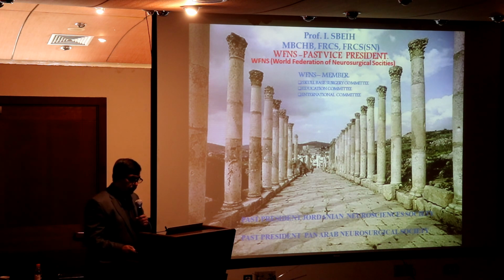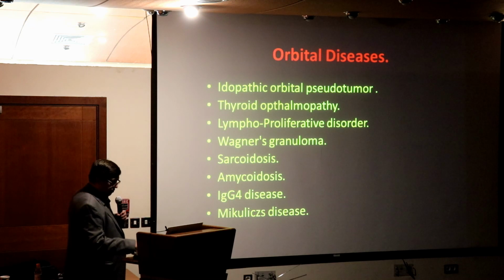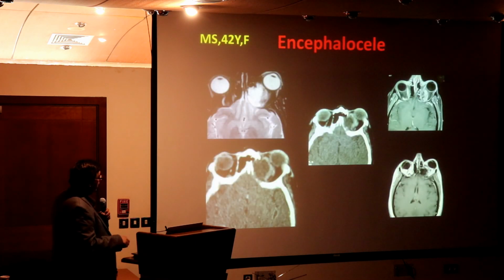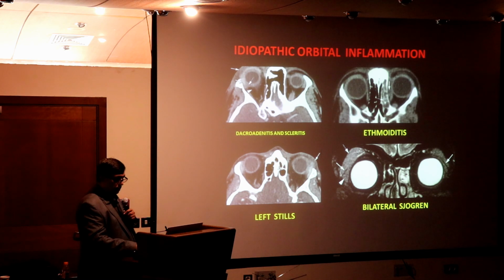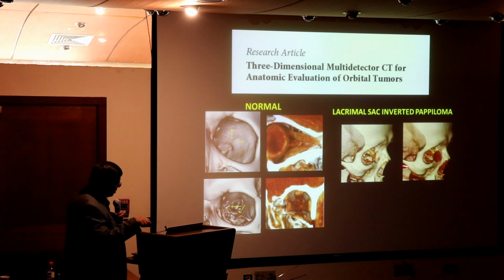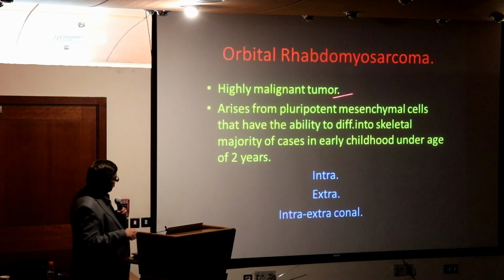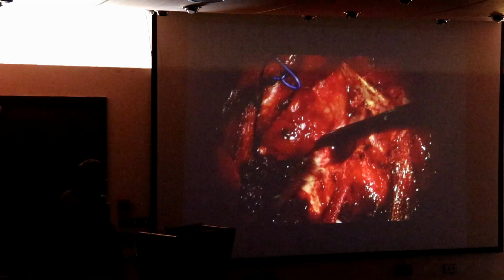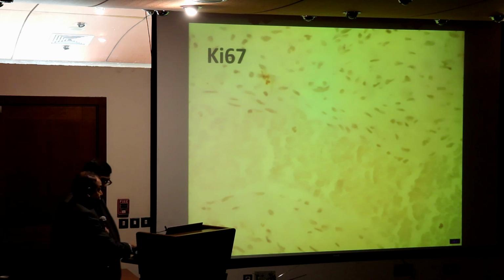Intraconal/ Orbital Tumor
12  Dec. 2018